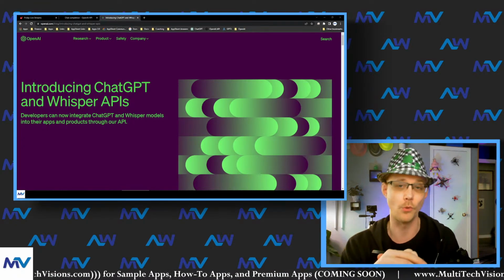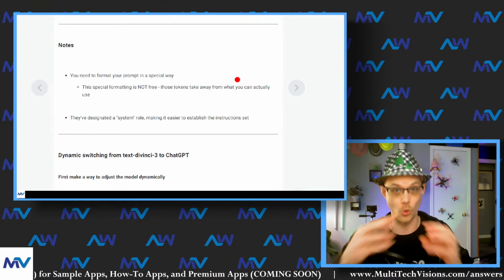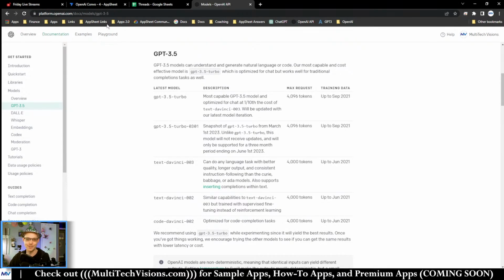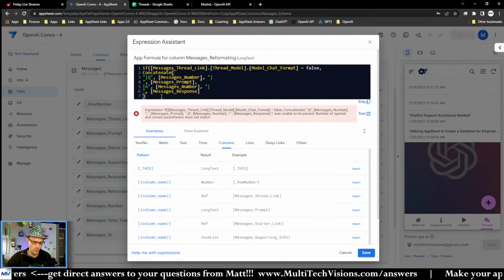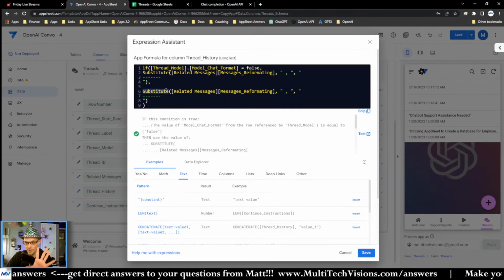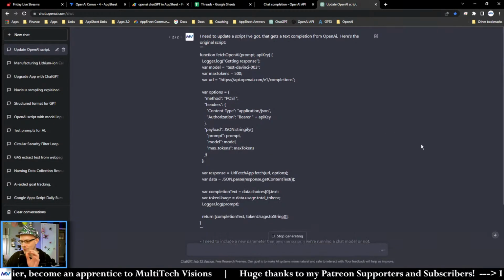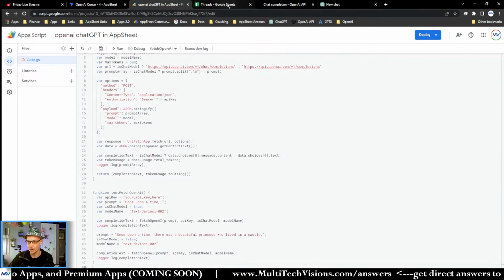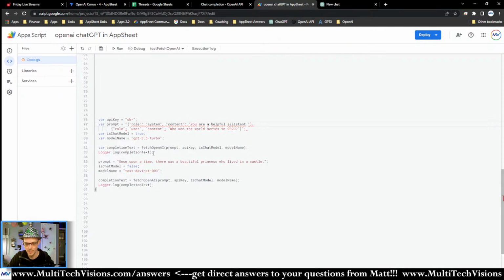MultiTech's Weekly AppSheet Show || 3/3/23 || #34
This Week: The ChatGPT API IS HERE!🙌🎉
- I'll be switching gears a bit from what I had planned
    - Instead of moving into the semantic search series...
    - I'm going to show how to integrate the ChatGPT API into your app
         - (which requires some changes to how things operate)

Table of Contents
00:00:00  Intro

Updates & Releases |

Comments & Questions |

Weekly Rundown |

Deep-Dive |

YouTube Chat |

  - New Resources, Classes & Training Packages
 - LIVE Chat Answers

//   Answers (AppSheet, OpenAi, Google, Cloud SaaS, etc.)